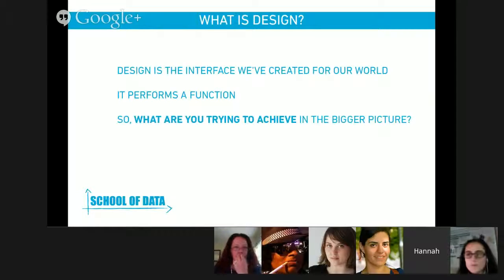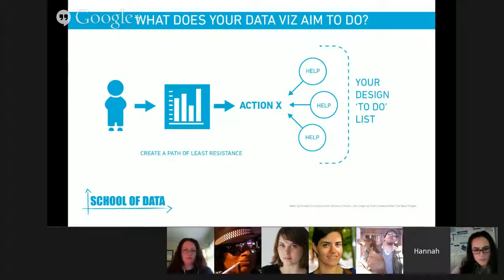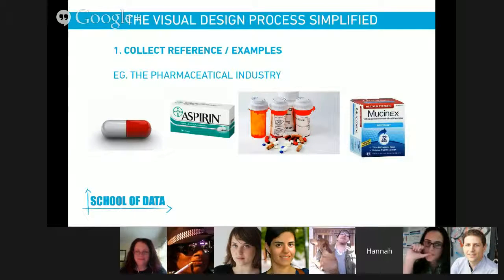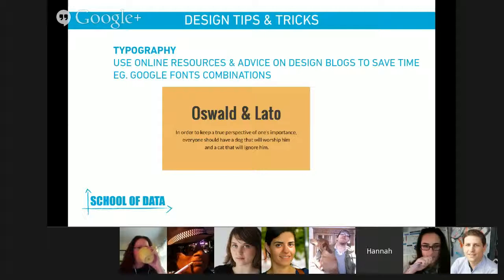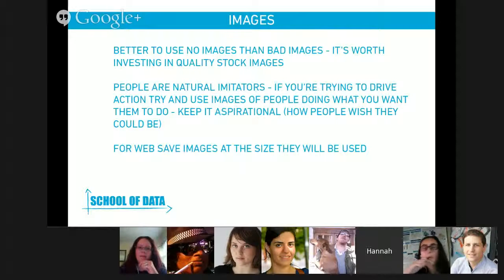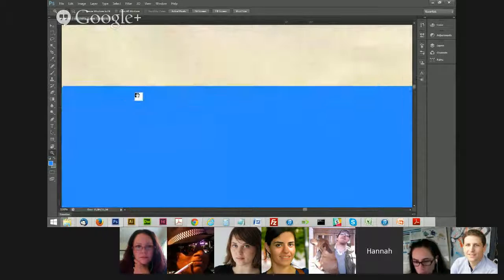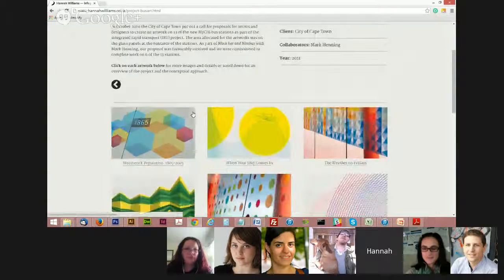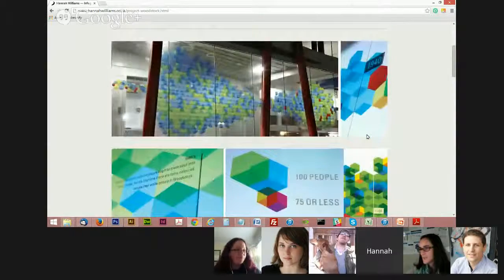Data Visualization & Design with School of Data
We all know dataviz plays a huge part in our School of Data workshops as a fundamental aspect of the data pipeline. But how do you know that, beyond using D3 or the latest dataviz app, you are helping people actually communicate visually?